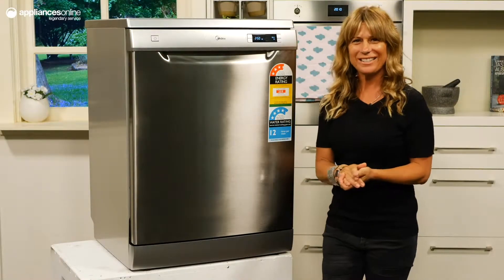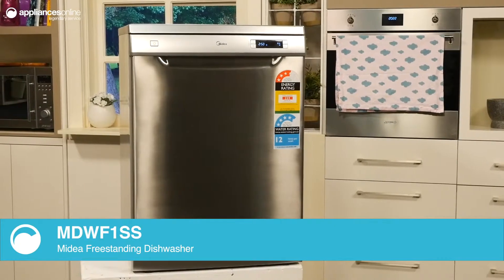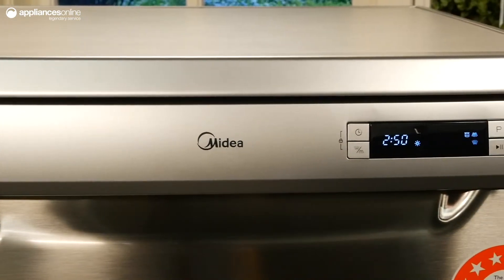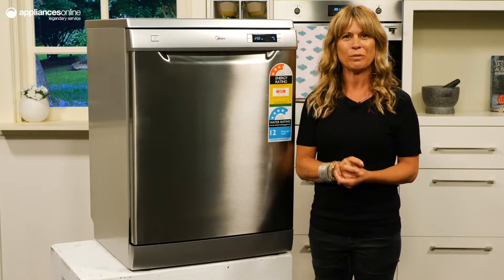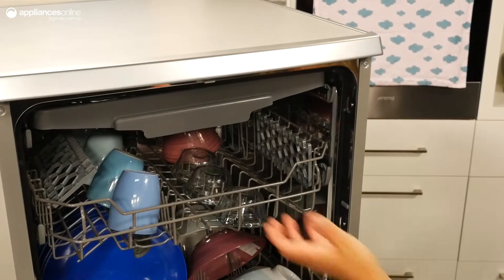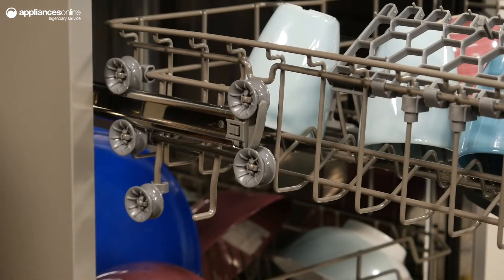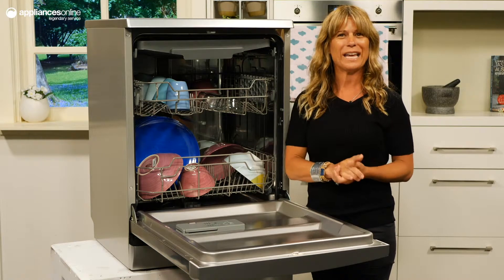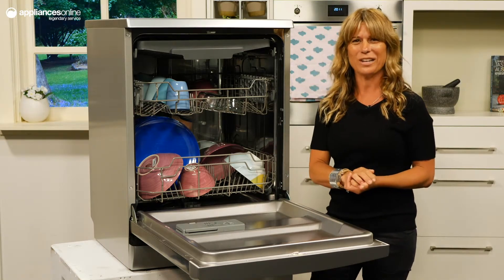Product Review: Midea MDWF1SS Freestanding Dishwasher